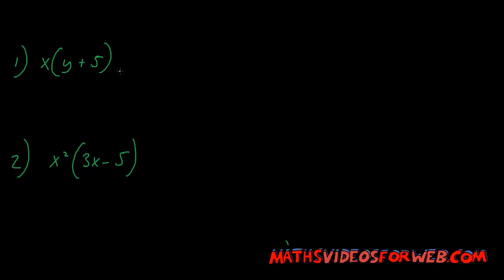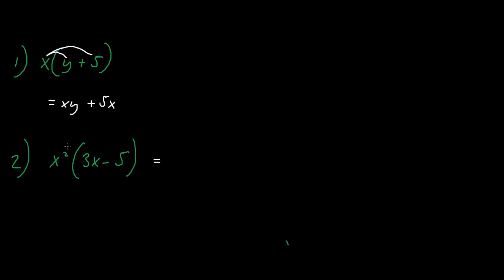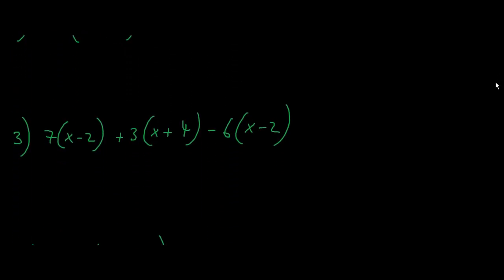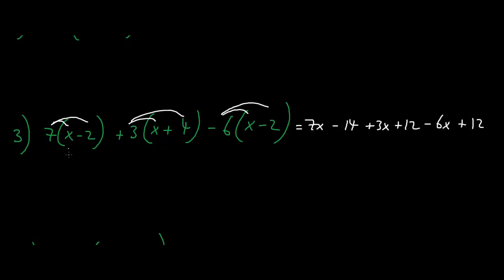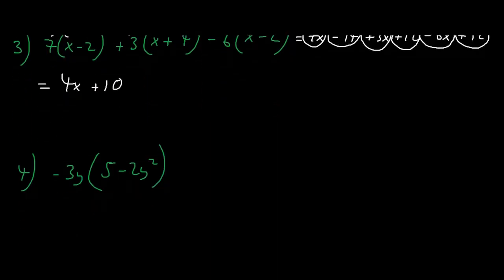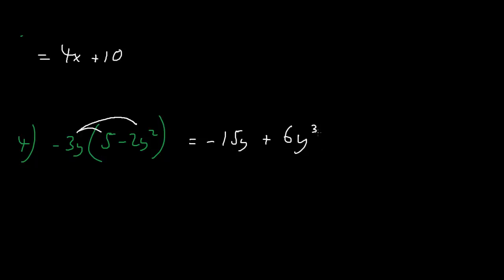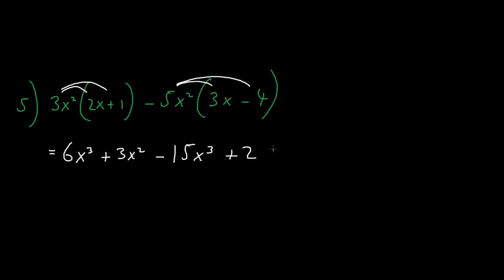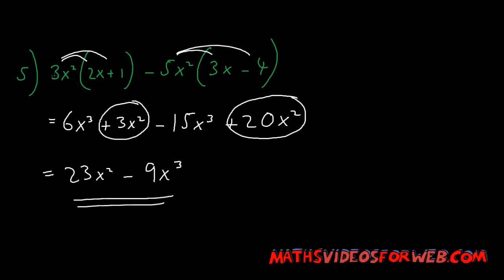Expanding Expressions - Algebra